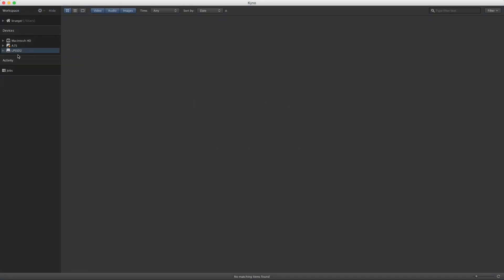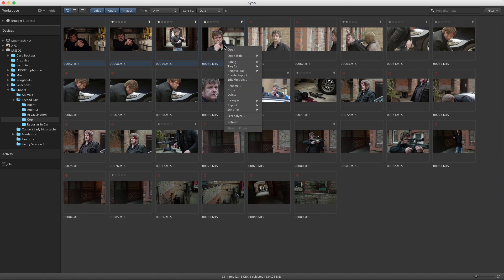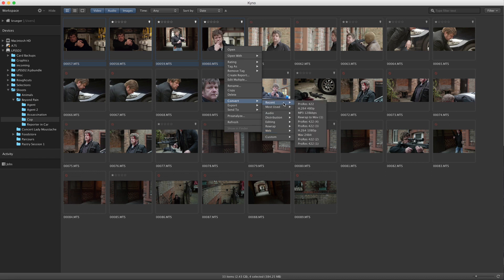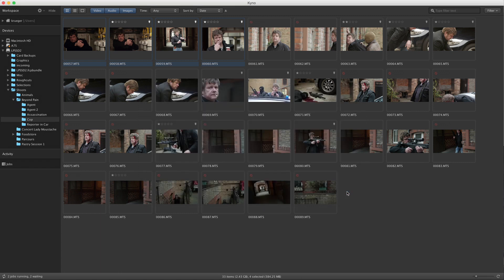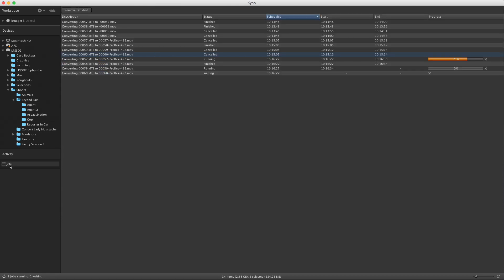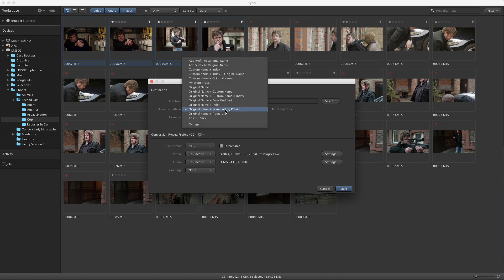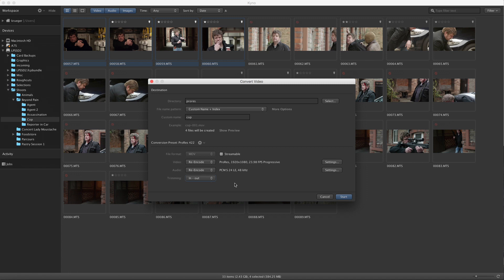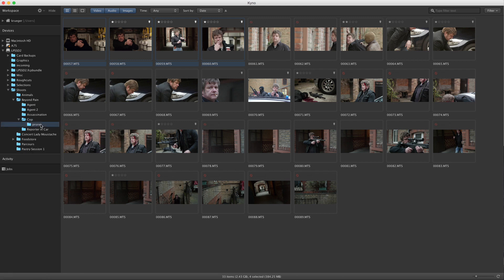Converting, transcoding and re-wrapping files - Kyno tutorial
Find out how to transcode or rewrap your files with ease.